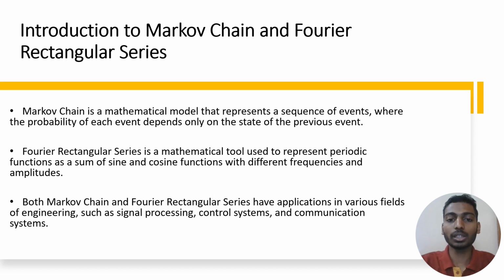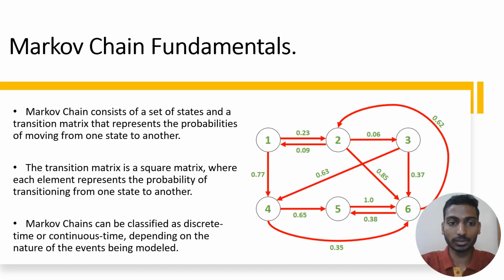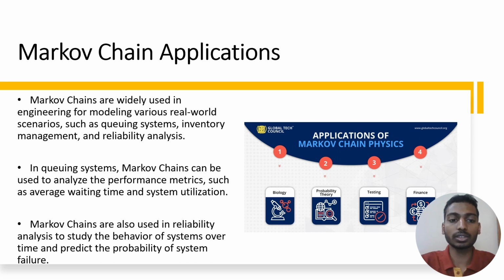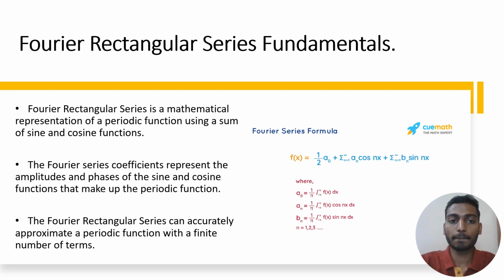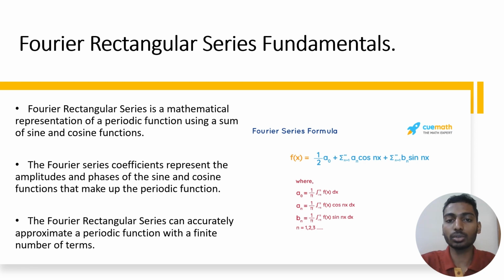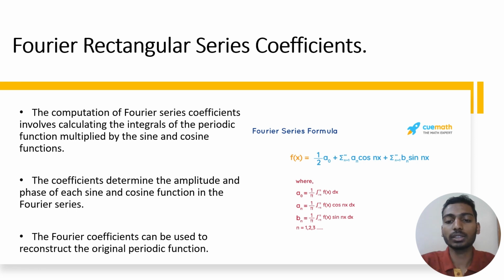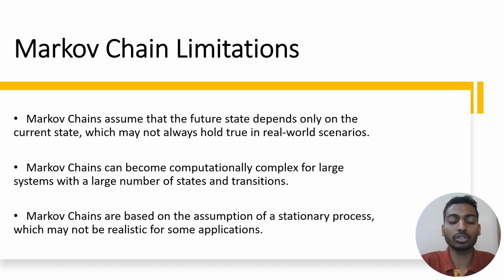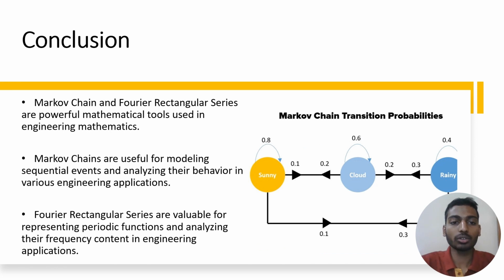Markov Chain And Fourier Rectangular Series (Mathematics)